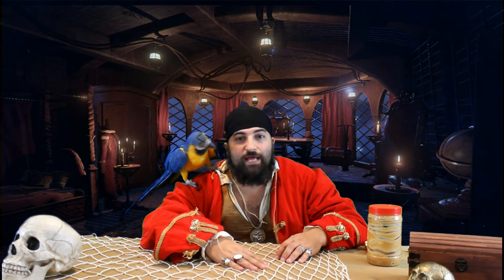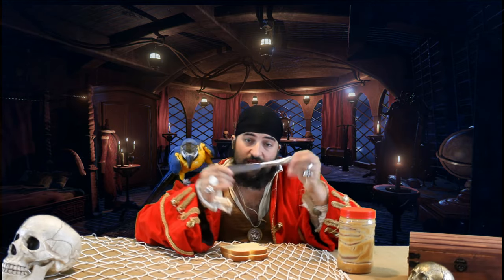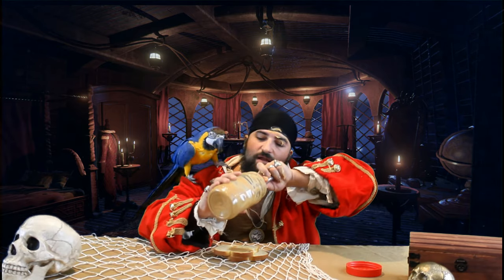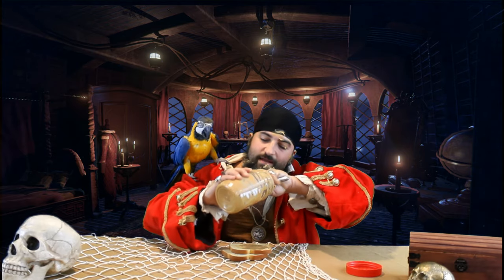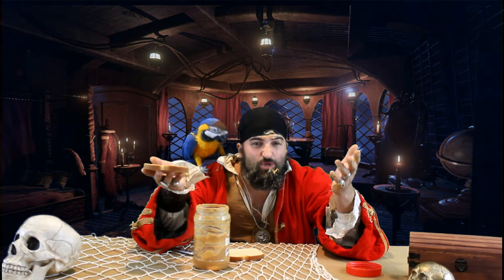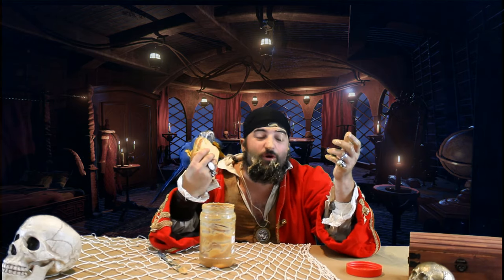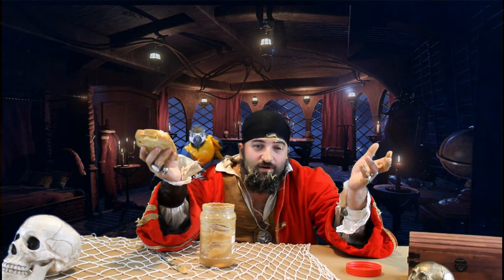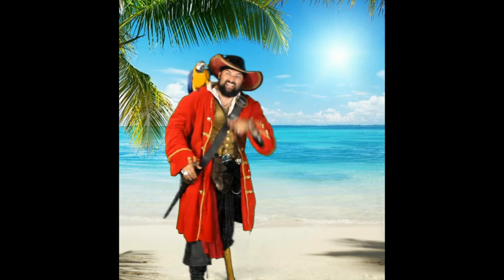Captain Jay makes a mess at Snack Time | Fun Entertainment Videos for Kids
Today Captain Jay and Tiki explore making arrr selves a peanut butter sandwich.  Things get a little messy, but nothing some soap and water can't clean!  Come join in the fun with your favorite pirate and his feathered friend!  Learn how to make a peanut butter sandwich the wrong way in this fun silly pirate video with Pirate Captain Jay!

Pirate Captain Jay and his Macaw Tiki are learning all about everything.

⚠ Come and explore with captain Jay and Tiki in fun learning adventures for kids.

❓ What will today's adventure be? ❓

🌟 Come and find out as we learn together in this fun pirate themed video for children.

🌟 Learn with Captain Jay! | abc and 123 are easy when you learn from Captain Jay!

🌟 Learning videos for kids. Learn the with Captain Jay!

🌟 This video is a great way to teach and learn all sorts of subject.

🌟 This is the original Captain Jay video by Captain Jay! Have fun teaching and learning.

🌟 Let's begin and let's learn.

🌟 If you have any questions please ask them in the comments section below and we will do our best to answer each and every one of them!

About Jay Tucci

Captain Jay is an amputee who spreads happiness and his story in all of his adventures.  Together with his trusty sidekick Tiki, the Blue and gold Macaw, they travel all over to learn about letters, numbers, colors, and so much more!  Join in on all of their adventures as Captain Jay shows us that we all can head out to sea no matter our disability or road blocks!  Captain Jay's adventures are geared for all audiences with a focus on learning and laughing and spreading a positive message.

Captain Jay can be found at several events in the Northeast areas of New Hampshire, Maine and Massachusetts, and you can find his book, "Captain Jay and the Misfit Crew" online at Barnes and Noble or Wordery.com.